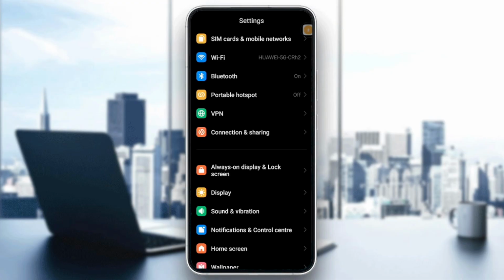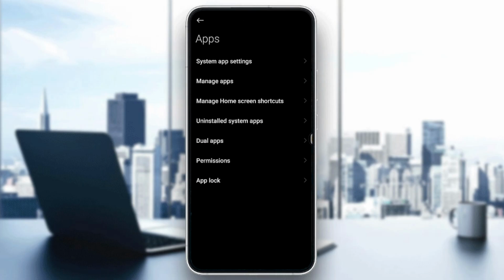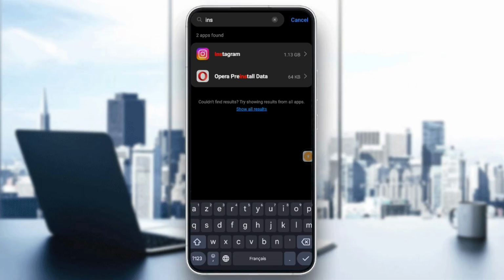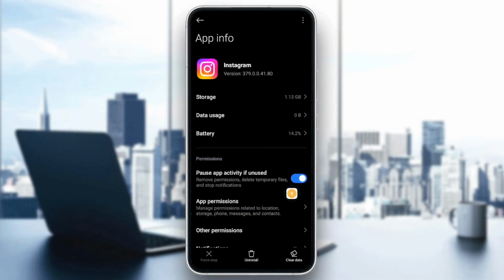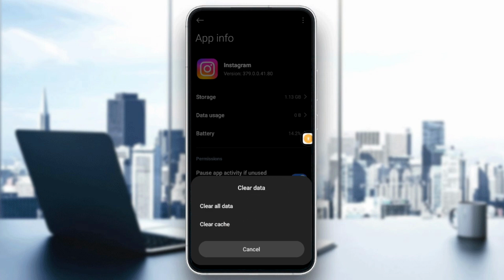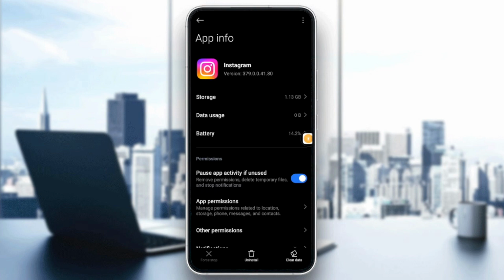How To Fix ‘Couldn’t Refresh Feed’ on Instagram Tutorial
Today we talk about fix ‘couldn’t refresh feed’ on instagram,how to fix instagram couldn't refresh feed,couldn't refresh feed instagram,instagram couldn't refresh feed